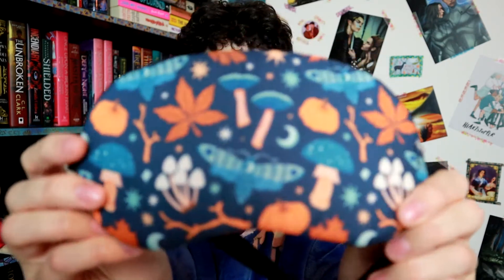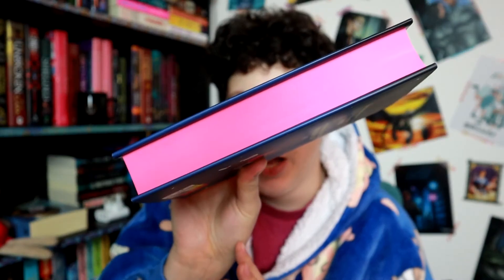ILLUMICRATE AFTERLIGHT UNBOXING - november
Hello!

Here I am with my second Illumicrate Afterlight unboxing!

Sophia x

PONDERFUL BOOKS

Amazon wish-list